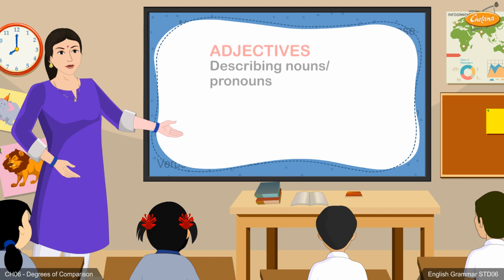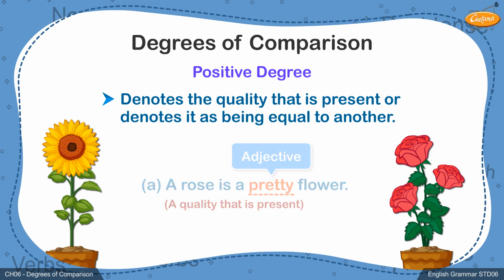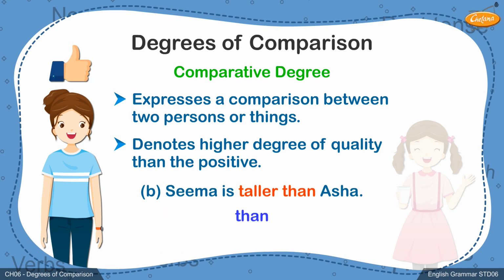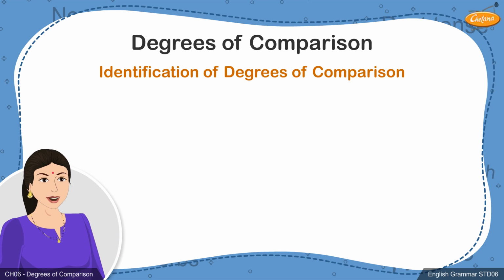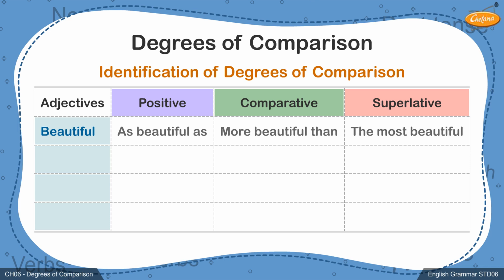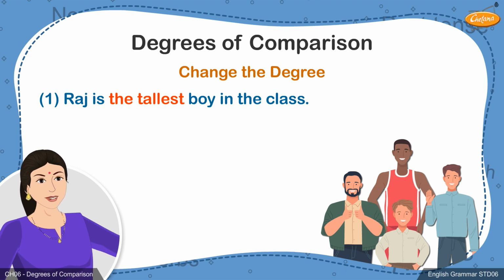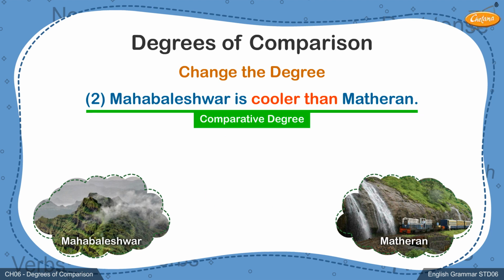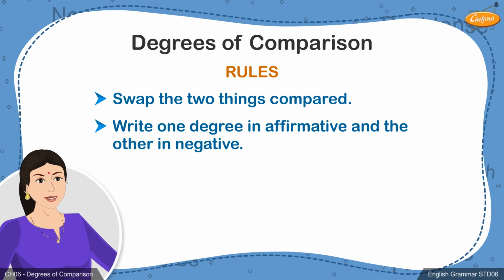Grade 6 English - Degrees of Comparison